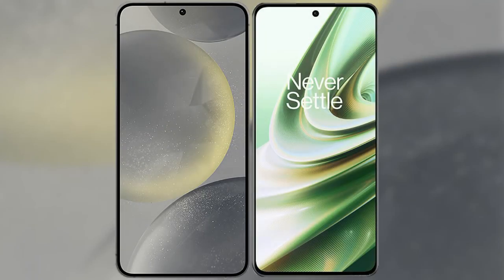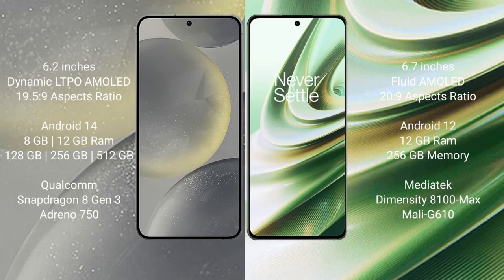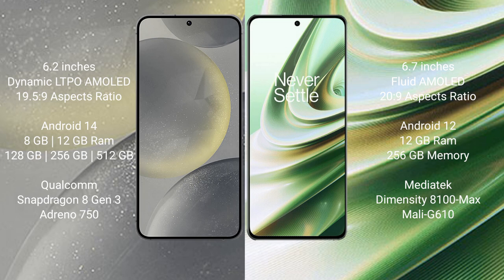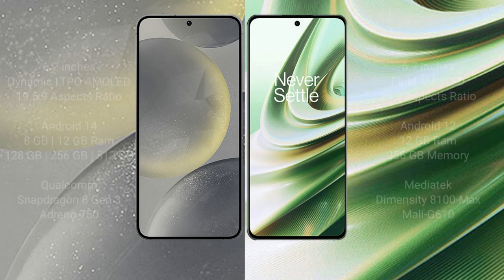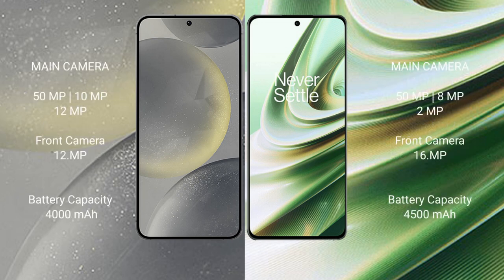Samsung Galaxy S24 vs OnePlus 10R Review